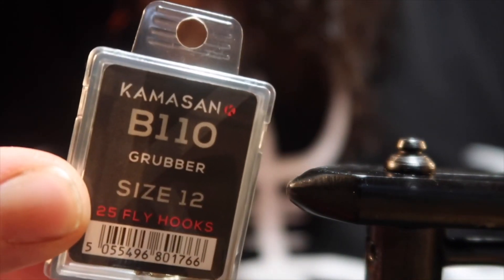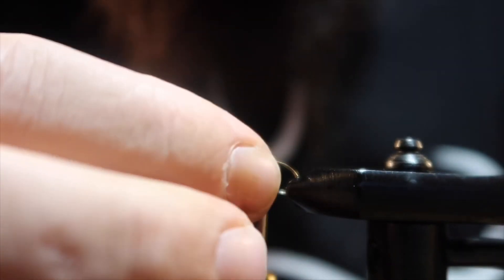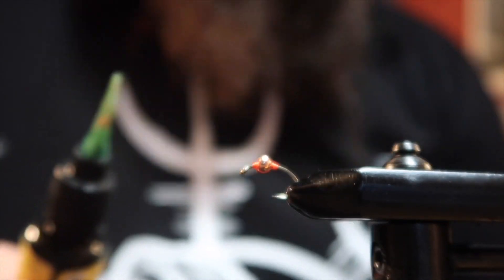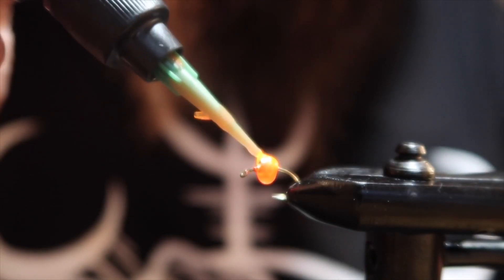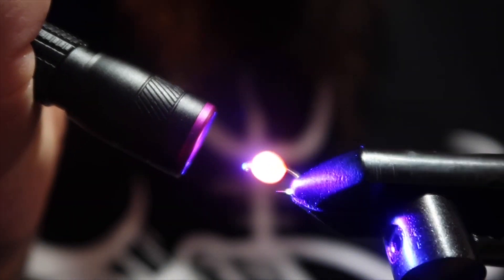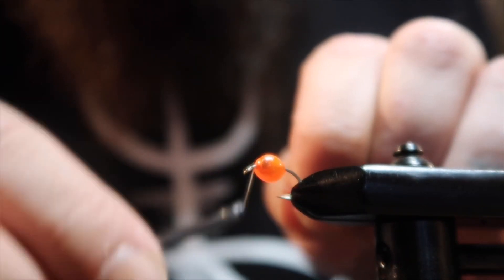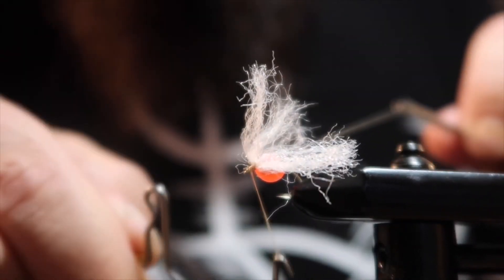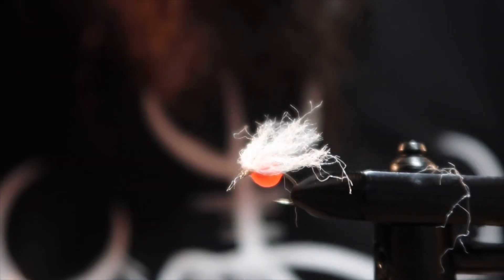Fly tying weighted egg pattern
Lock down 2020 cant order any fly tying supplies so used what i had around hope you enjoy and helps someone out